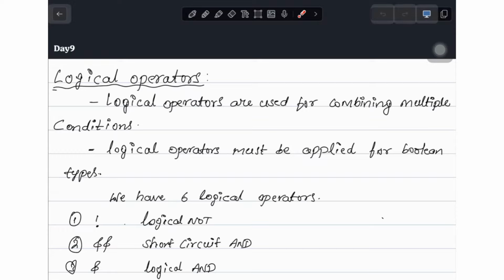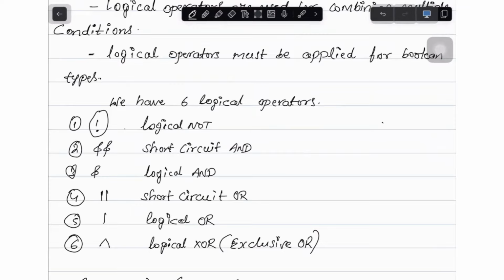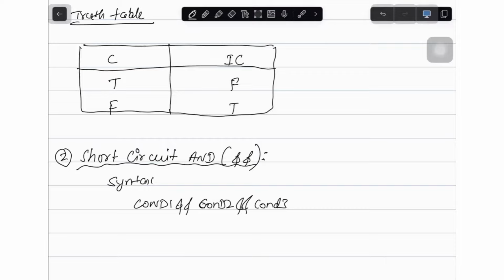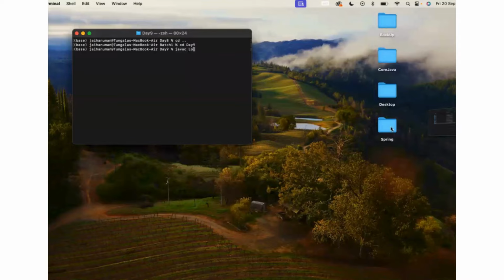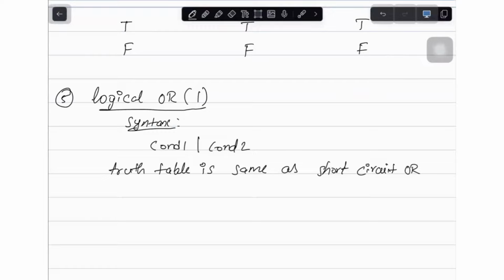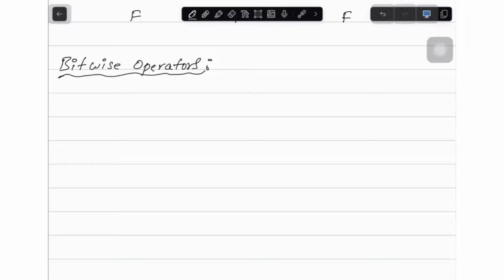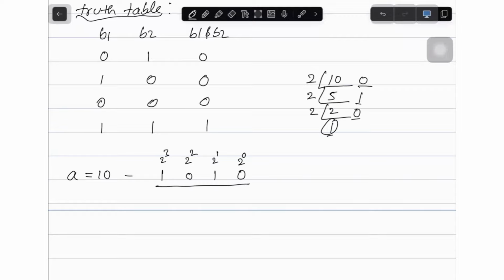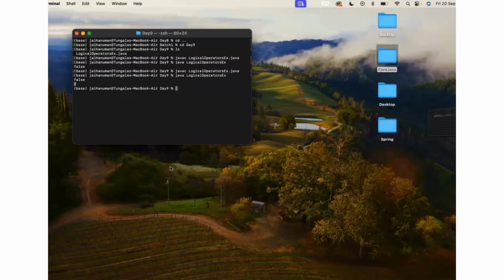Day9 Operators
These videos offer a glimpse into the key concepts of Java, giving you a taste of what to expect from our full course.